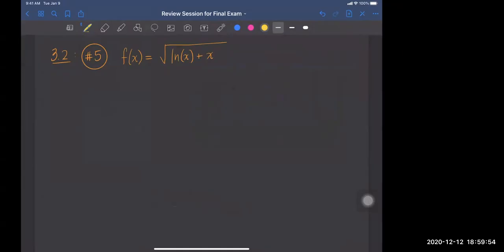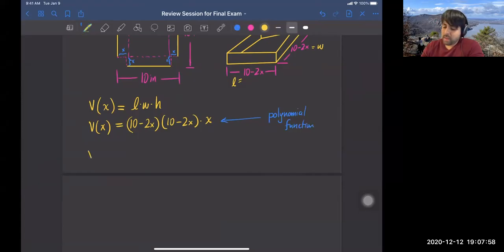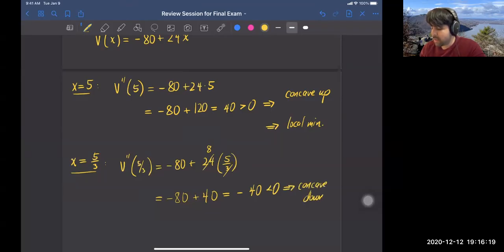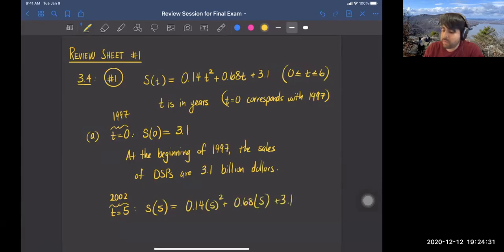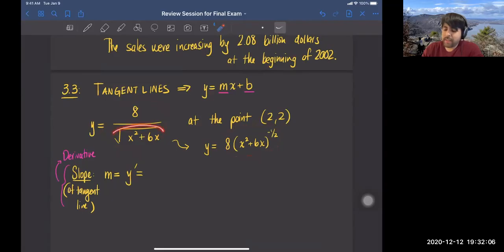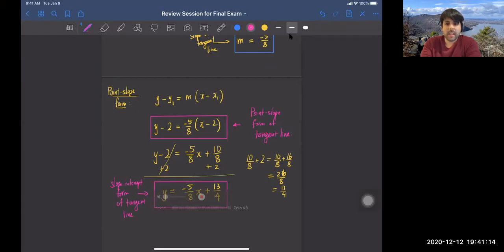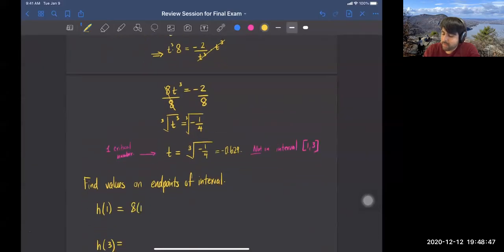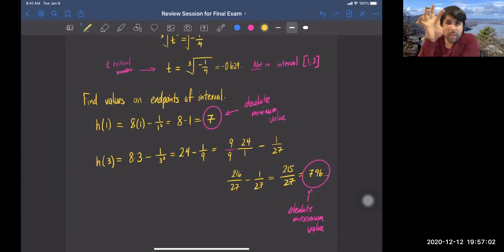Math 131 | Final Review (Pt.I)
Math 131 - Calculus I (Fall 2020, Queens College)